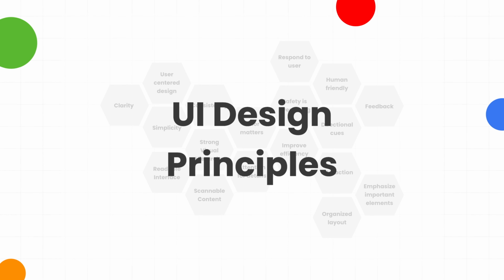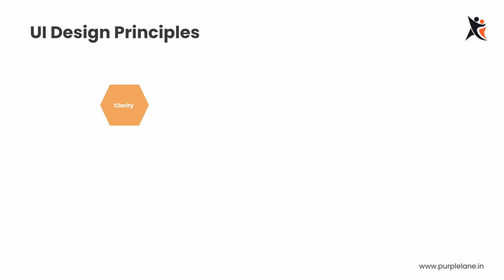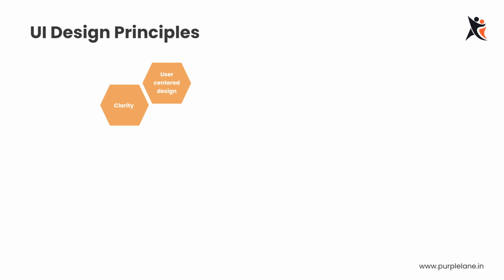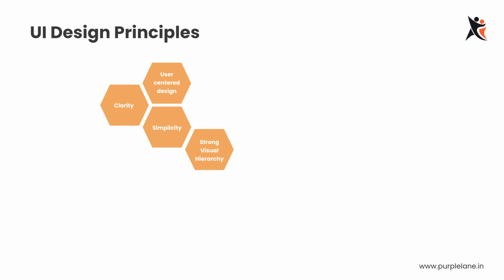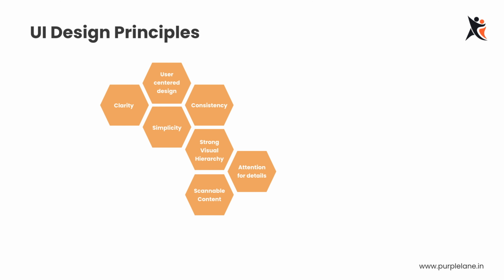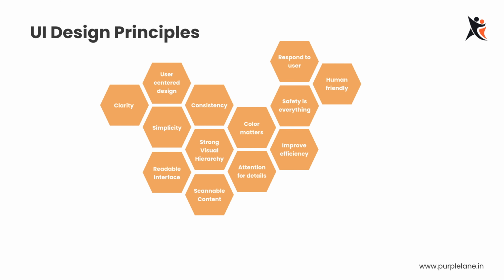Become an UI/UX Designer In 20 Weeks - UI Design Principles | PurpleLane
In this course, you will gain an understanding of the critical importance of user interface design. You will also learn industry-standard methods for how to approach the design of a user interface and key theories and frameworks that underlie the design of most interfaces you use today.

You will then gain a high-level understanding of the user-interface design process. You will be introduced to common design scenarios - e.g. improving on existing designs and starting a new design from scratch - and the general design processes that tend to be used for each scenario.

Finally, we will begin introducing the large body of existing knowledge on design by providing overviews of core user interface design theories and concepts. You’ll learn current best practices and conventions in UI design and apply them to create effective and compelling screen-based experiences for websites or Mobile apps.

Course Highlights:
Learn by working on real-time projects
Hands-on practical training using latest tools and software
Career guidance
Mock Interviews
Building industry standard portfolio